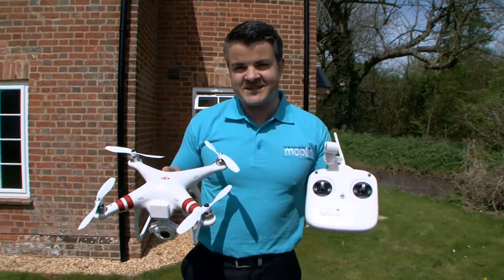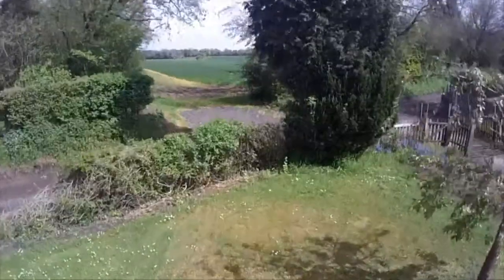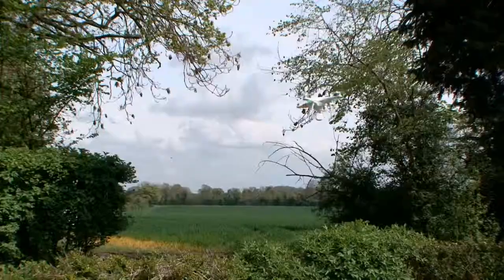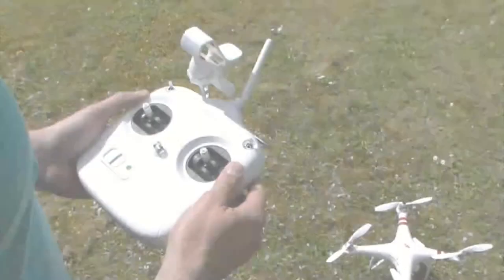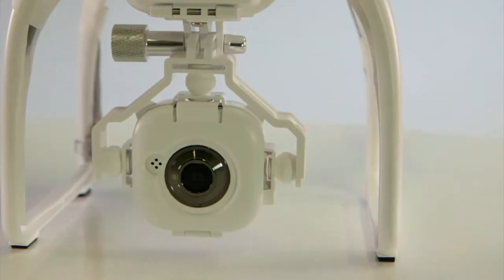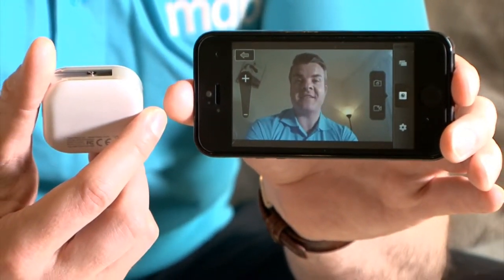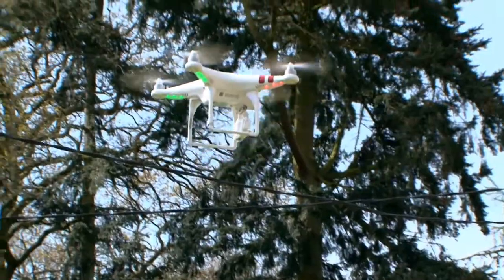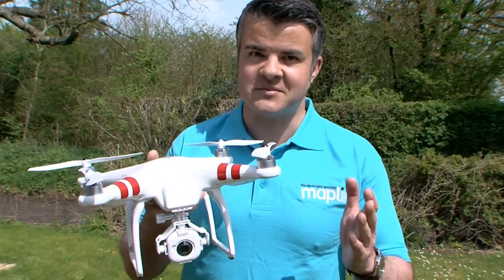Maplin DJI Phantom FC40 Drone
IVC have created 235 more highly impactful Product Videos for Maplin, including this amazing Camera Drone -- which sold out!